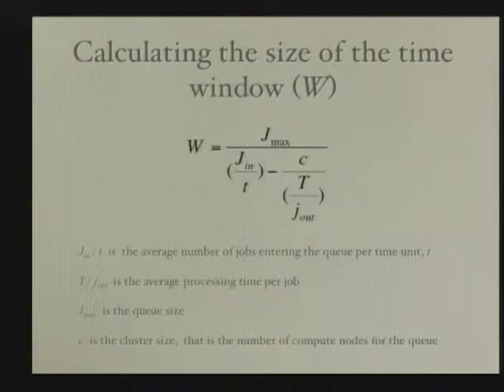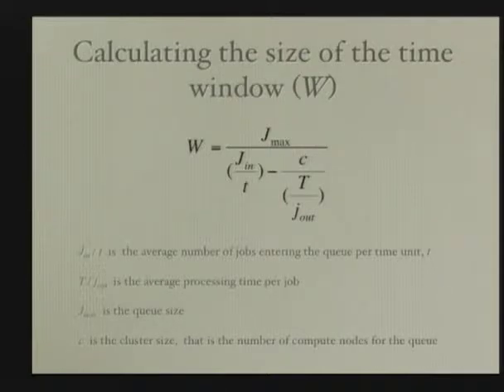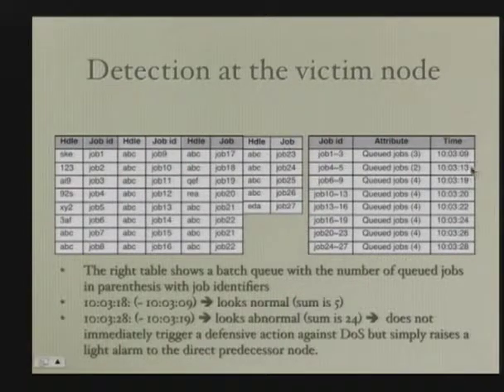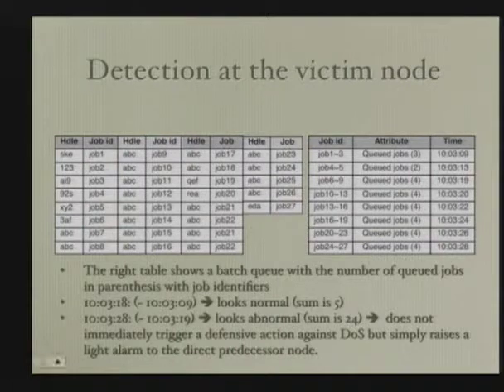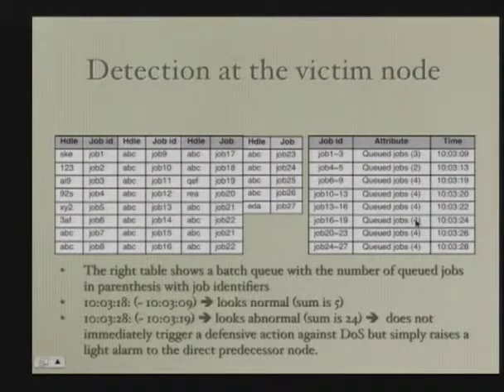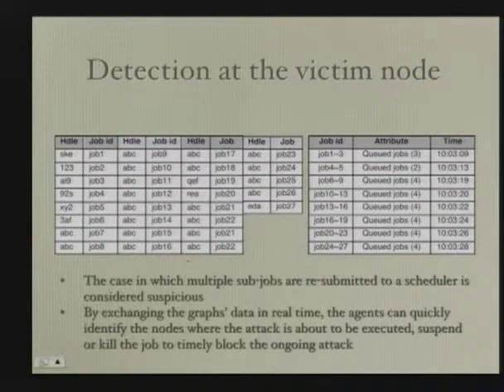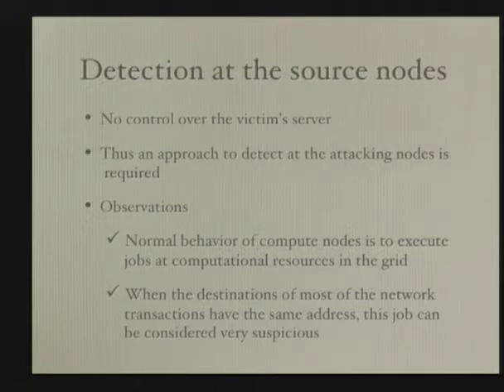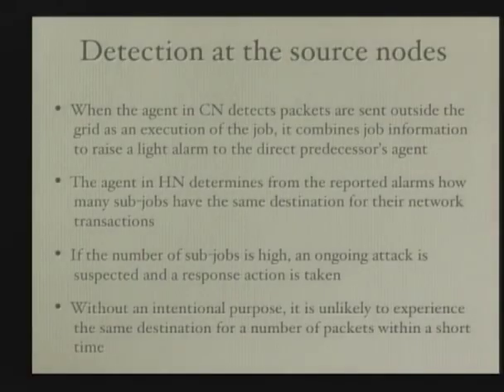CERIAS Security: Detection and protection from denial of service attacks in grids 4/6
Clip 4/6
Speaker: Wonjun Lee · Purdue University

By exploiting existing vulnerabilities, malicious parties can take advantage of resources made available by grid systems to attack mission critical websites or the grid itself. In this paper, we present two approaches for protecting against attacks aiming at targets located outside or inside the grid. Our approach is based on special-purpose software agents, referred to as accountability agents that collect provenance and resource usage data in order to perform detection and protection. We show the effectiveness of our approach and the performance of the accountability agent based system by conducting various experiments on a grid-emulated testbed.